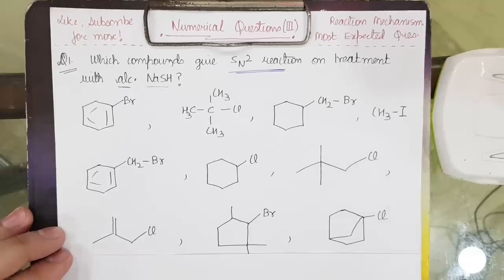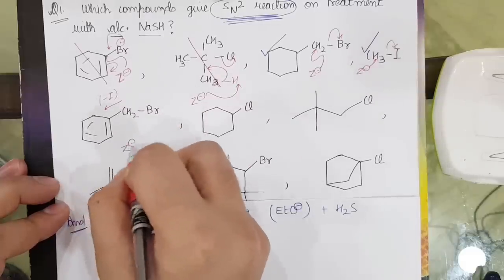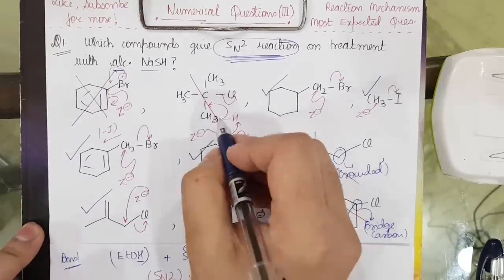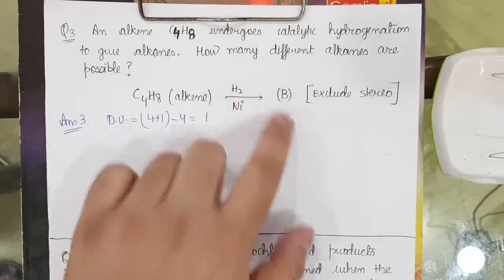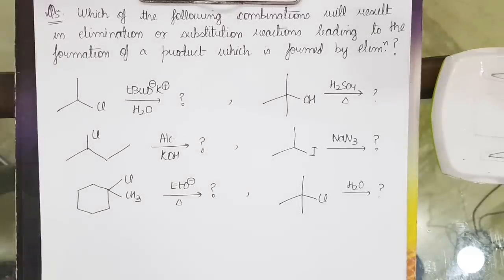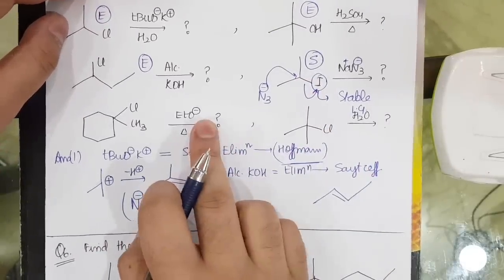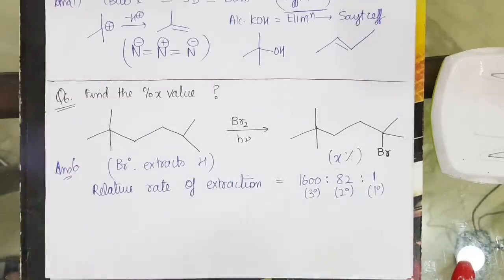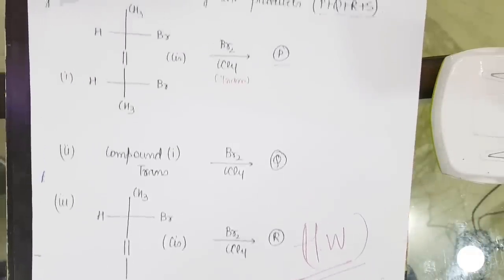3. Reaction Mechanism | Most Expected Numerical Questions | JEE Main 2020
In this video, the most expected questions for Reaction Mechanism have been discussed which have a high probability of coming in the JEE Main 2020 exam.